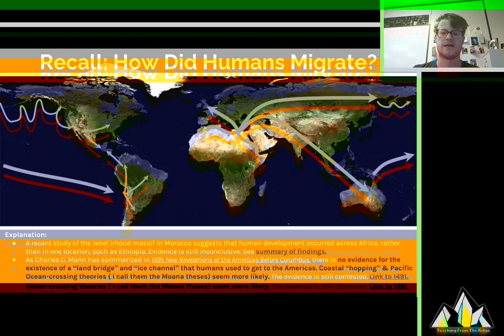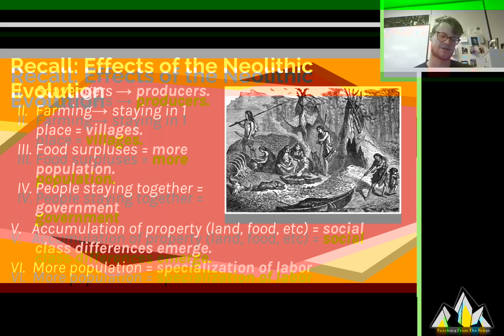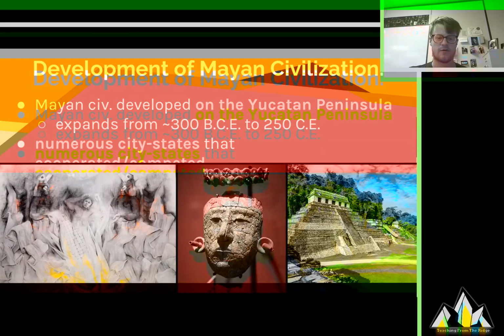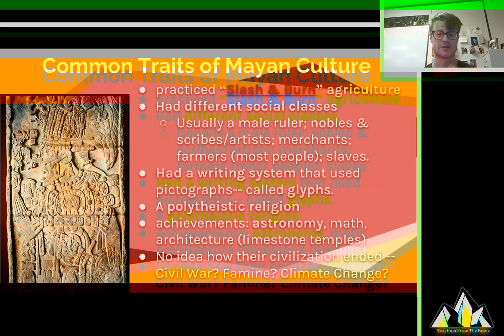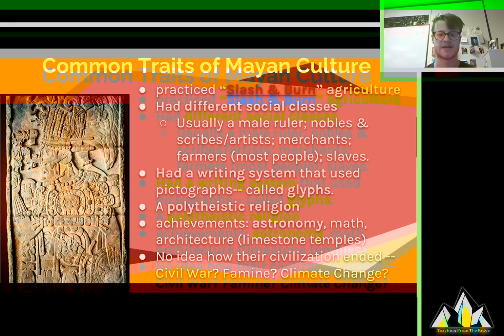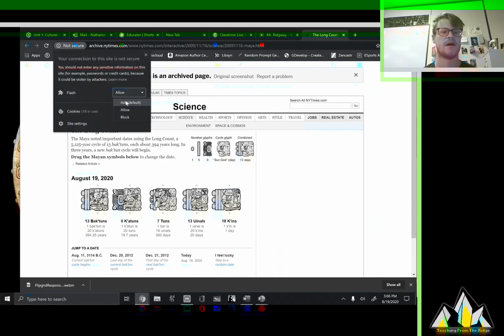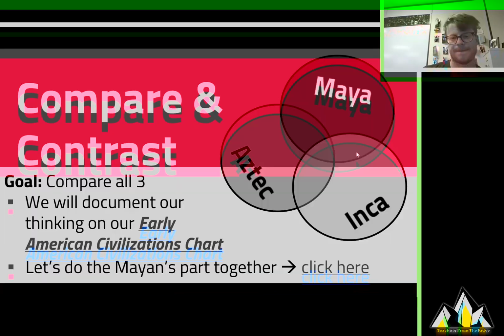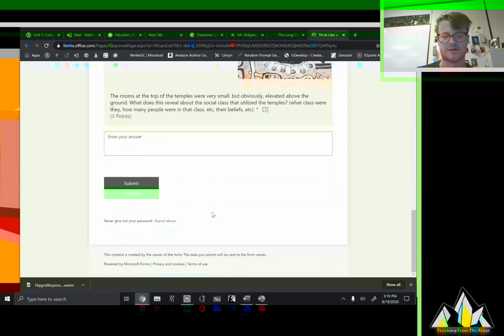The Measly Mayans- Unit 1 Pt. 6